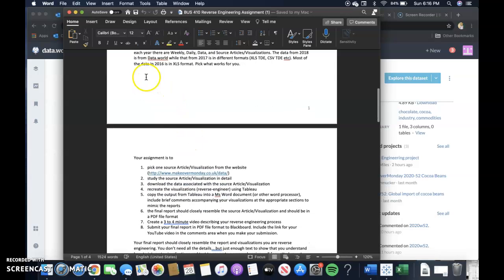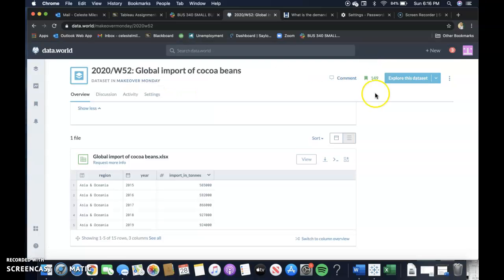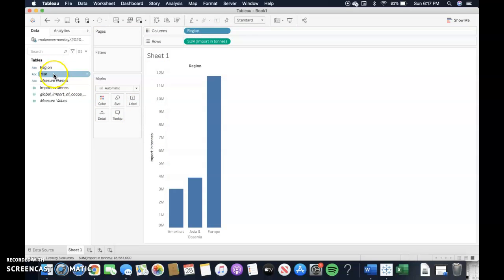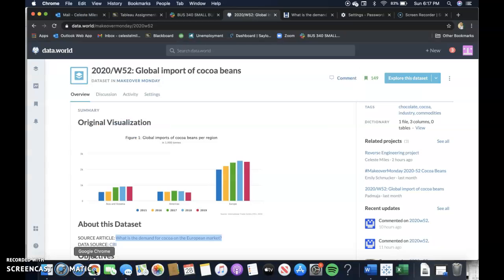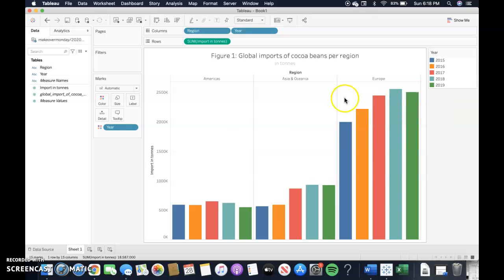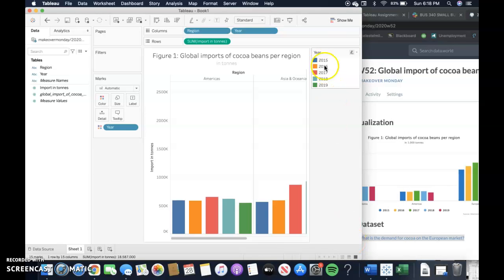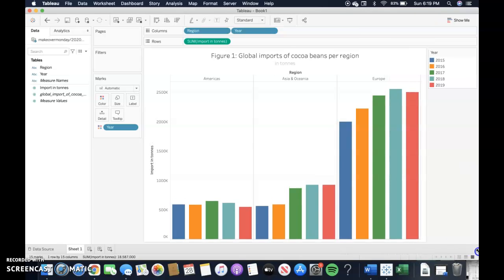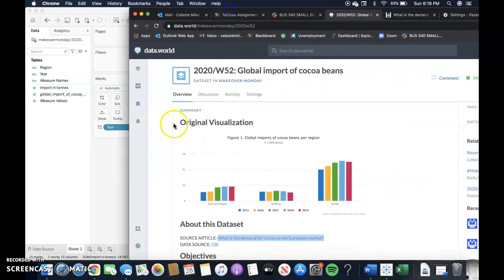Celeste Miles - BUS 410 Reverse Engineering Project